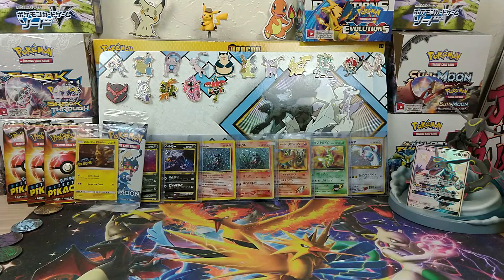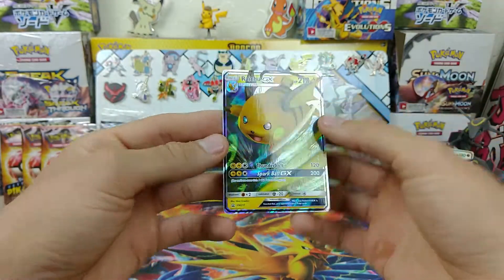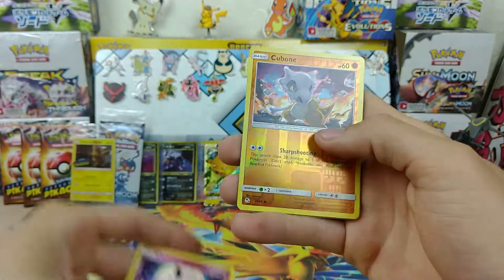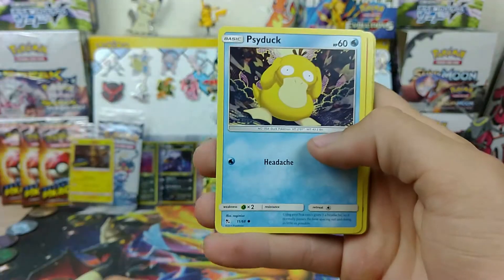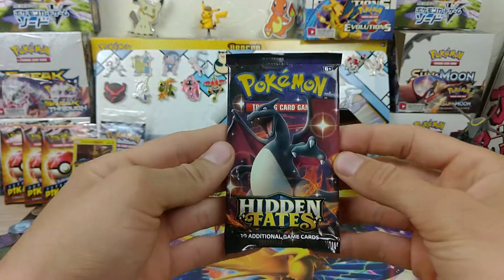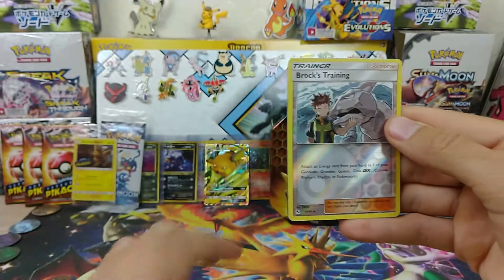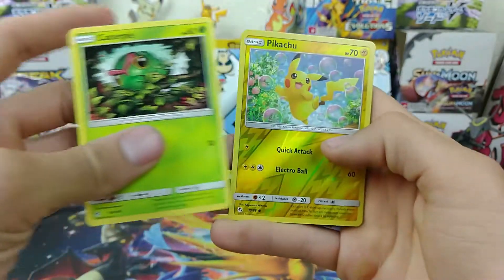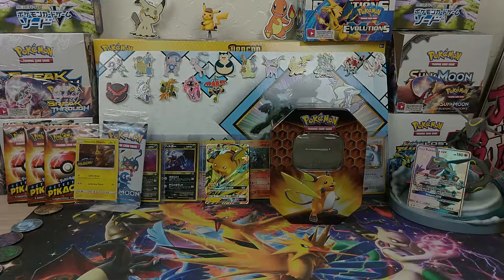Opening a Raichu Hidden Fates Tin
I am opening a Raichu tin from the Hidden Fates set. I purchased this tin from Gamestop.com while they were having a sale for around $17 per tin. (June 2020)

You can always reach me through my email.